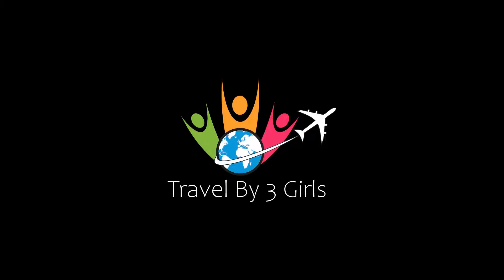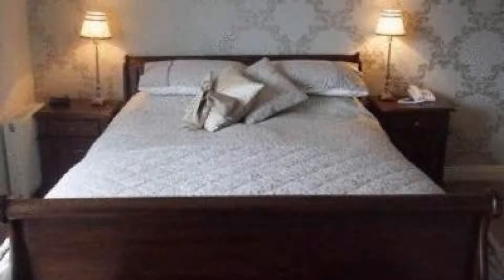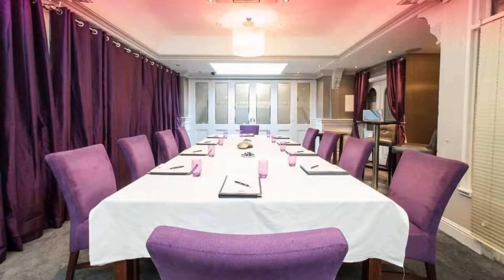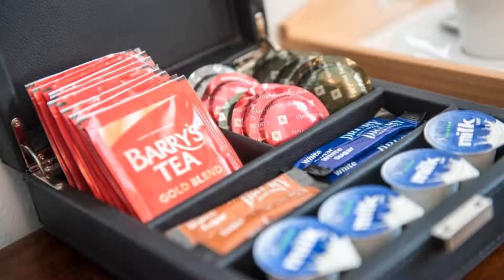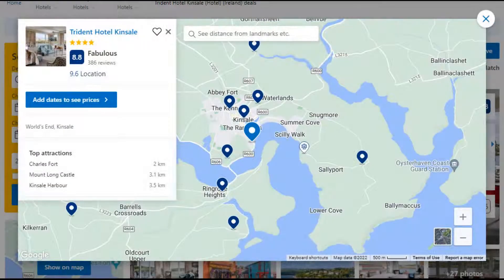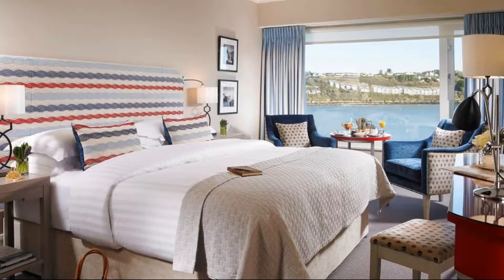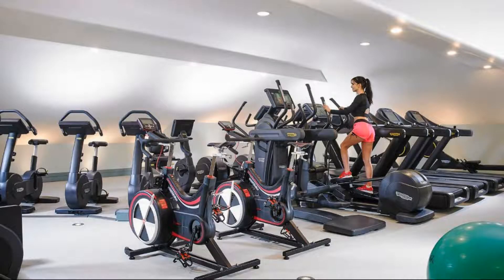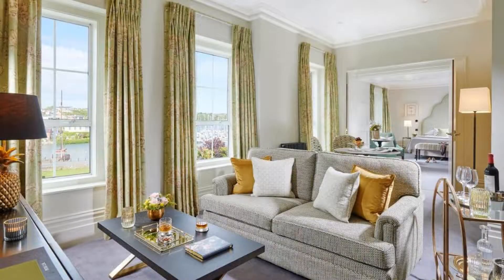Top 5 Recommended Hotels In Kinsale | Best Hotels In Kinsale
Queries Solved:
1) Top 5 Recommended Hotels In Kinsale
2) Top 5 Hotels In Kinsale
3) Top Five Hotels In Kinsale
4) Top 5 Romantic Hotels In Kinsale
5) 5 Best Hotels For Couples In Kinsale
6) Hotels In Kinsale
7) Best Hotels In Kinsale
8) Top 5 5 Star Hotels In Kinsale
9) Best 5 Star Hotels In Kinsale
10) 5 Star Hotels In Kinsale
11) Top 5 Luxury Hotels In Kinsale
12) Luxury Hotel In Kinsale
13) Luxury Hotels In Kinsale
14) Luxury Stay In Kinsale
15) Top 5 4 Star Hotel In Kinsale
16) Best 4 Star Hotel In Kinsale
17) 4 Star Hotel In Kinsale

Track Title: Blank Slate
Artist: VYEN